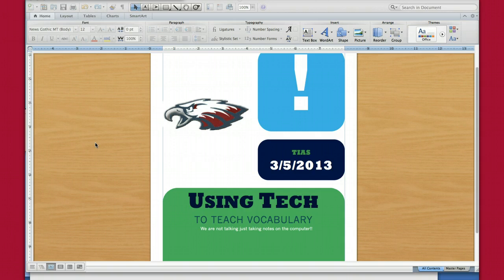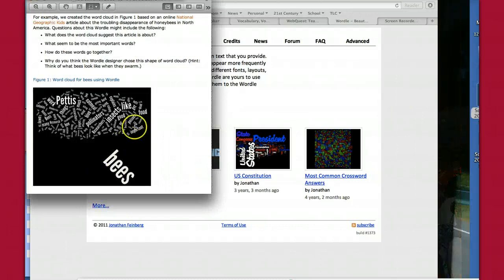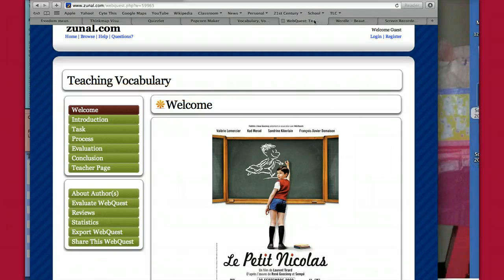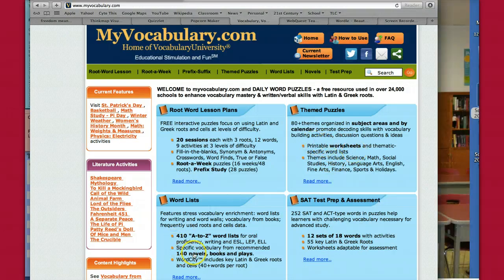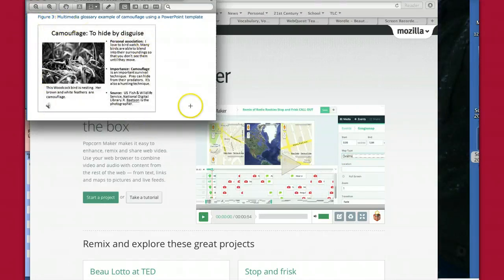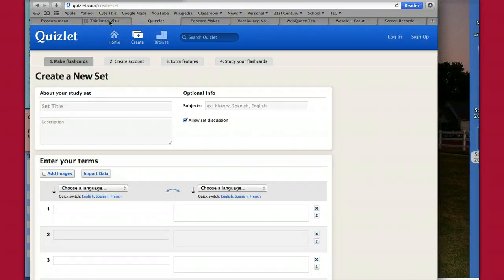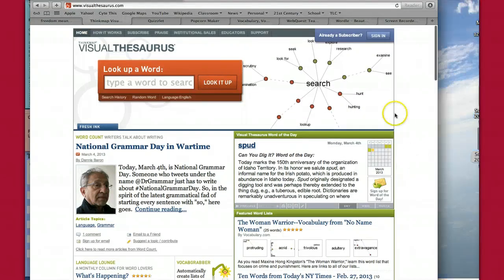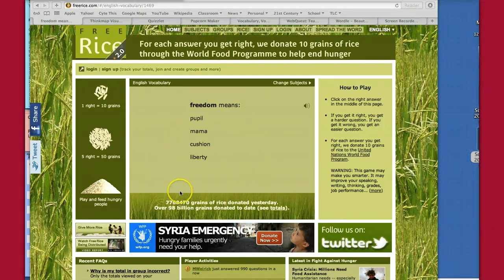TIAS 3/5/13-VOCABULARY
A short video with various vocabulary websites